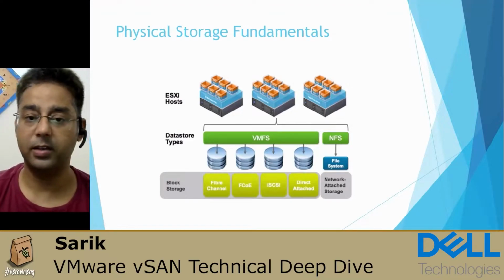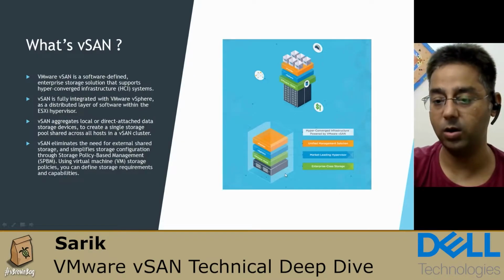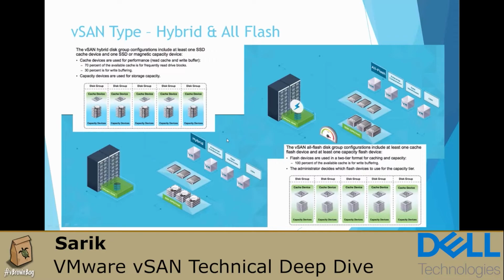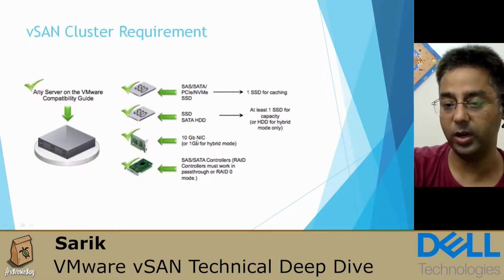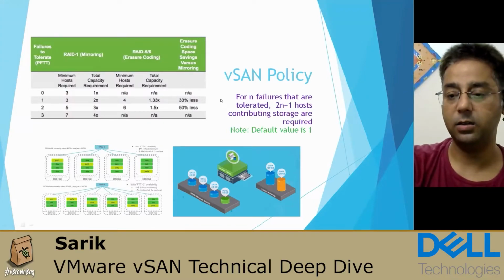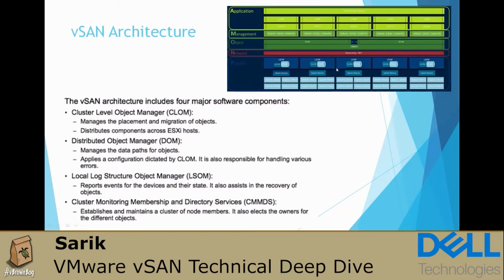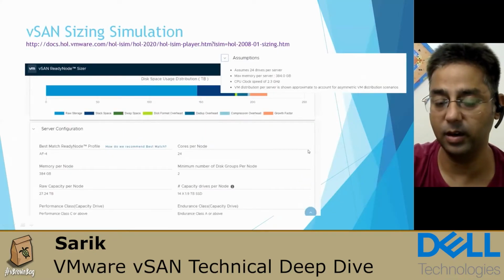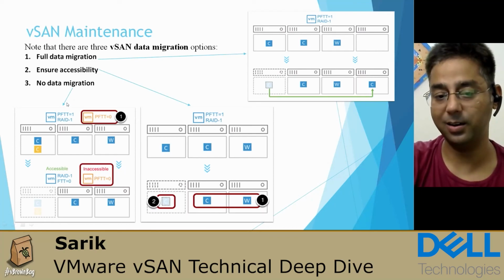Sarik - vSAN 7 Deep Dive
Technical Session about vSAN 7 Deep Dive

*About vBrownBag*

*vBrownBag TechTalks*